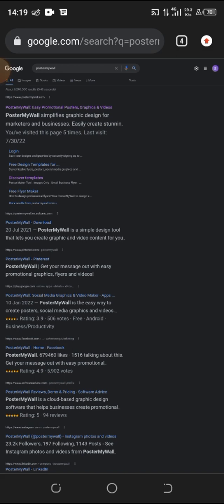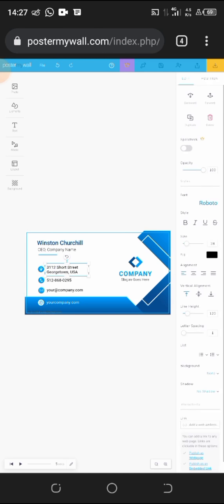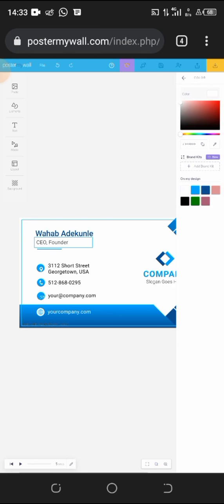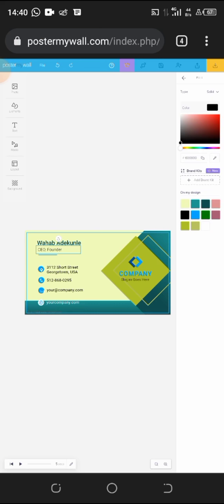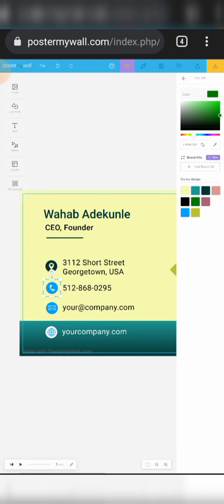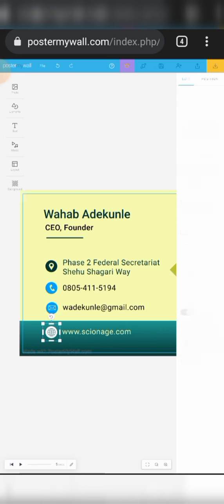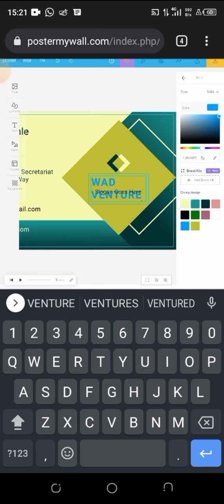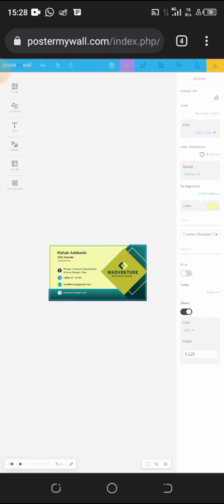6b. Business Card Creation Using PosterMyWall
In this tutorial video, you will learn how to create amazing business cards using an online assistant called PosterMyWall.